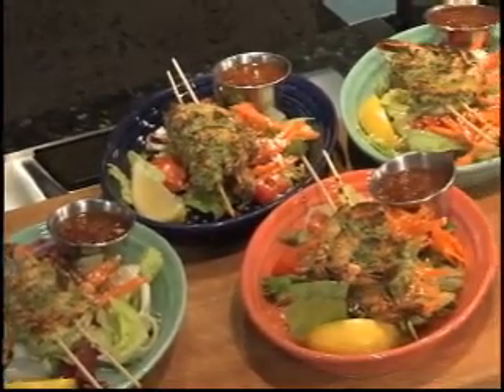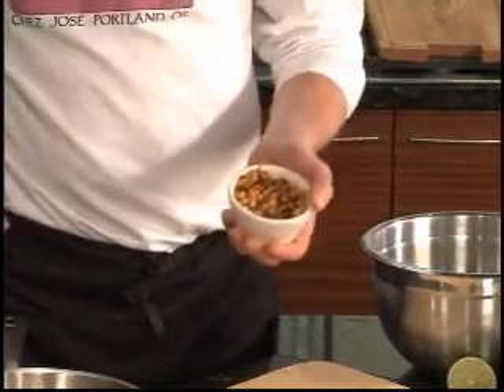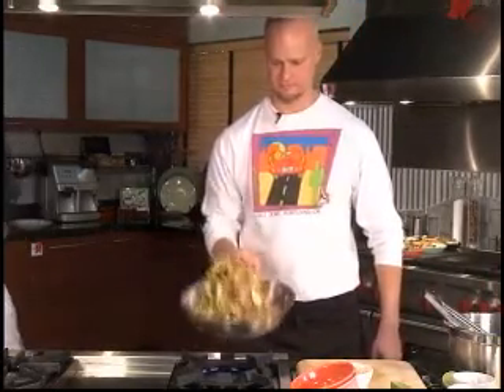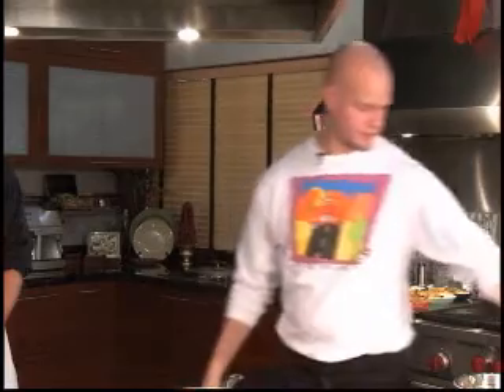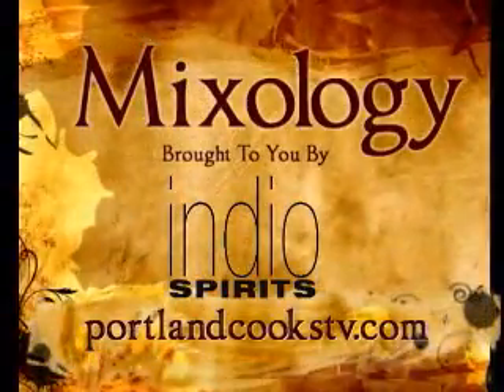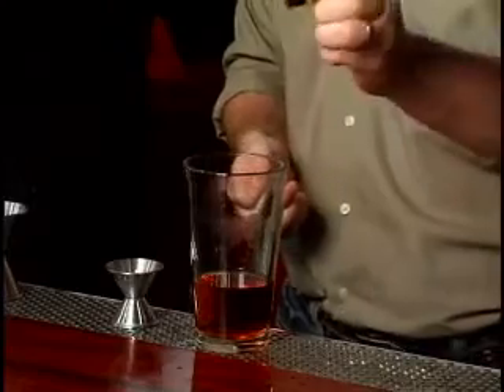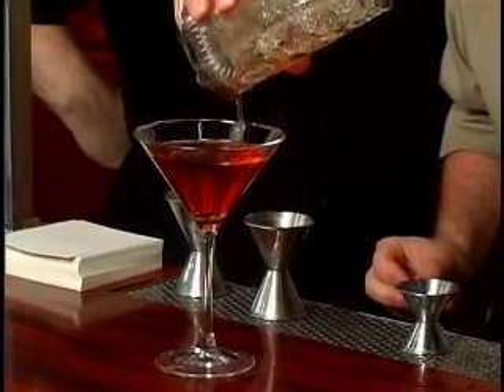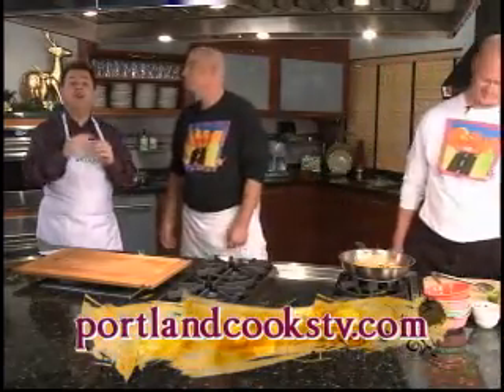Calabacitas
Calabacitas from Chez Joes Portland Cooks 101